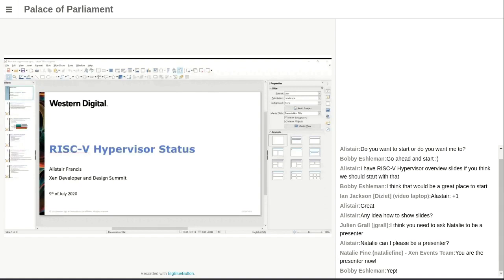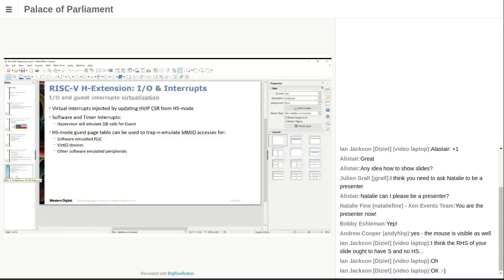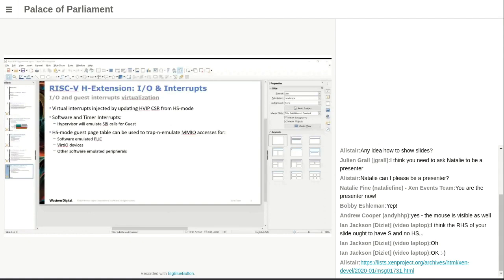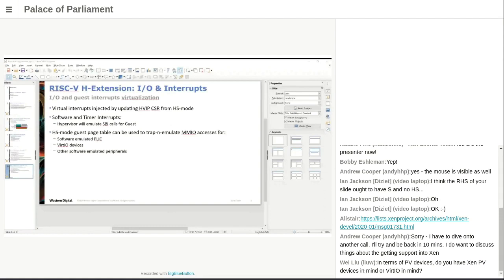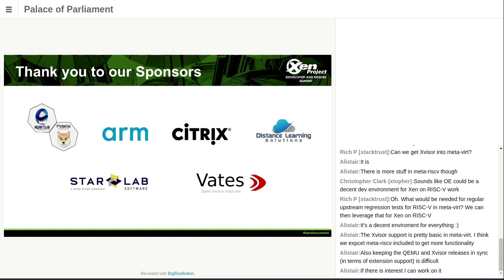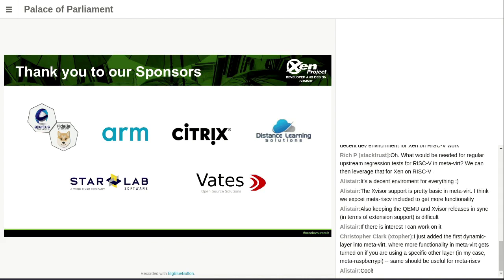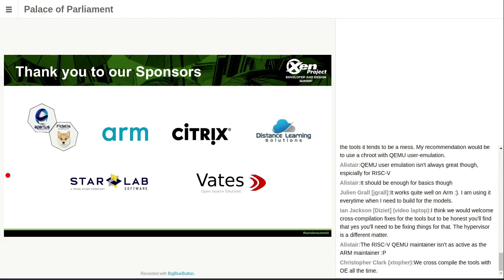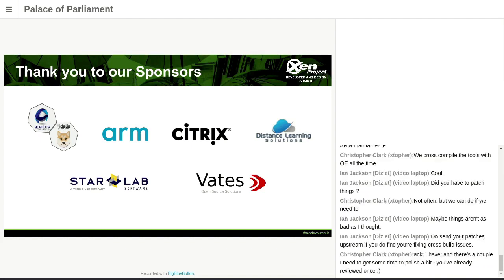Design Session - Xen on RISC-V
This is a discussion about Xen running on the RISC-V Hypervisor extensions. The RISC-V Hypervisor extensions (currently at draft v0.6.1) are getting close to being frozen. There is currently support for QEMU emulation, KVM, QEMU/KVM and Xvisor. It would be great to have Xen support as well. This has been discussed at a previous Xen talk but not much has happened since then on the Xen side. Meanwhile the spec has been greatly improved and KVM support has emerged (although not yet been merged upstream). RFC patches have been sent to the list

To submit a design session or vote on which design sessions you’d like to see, go